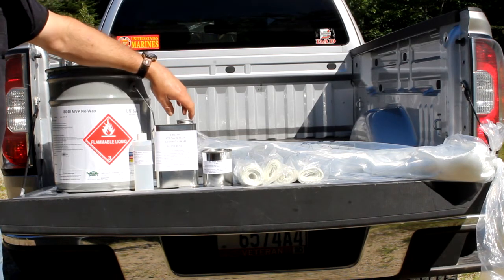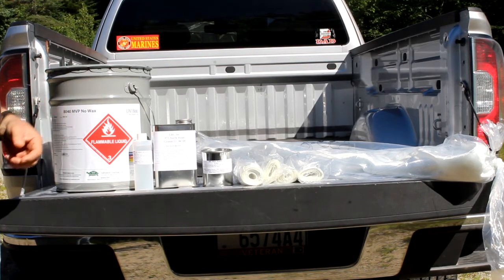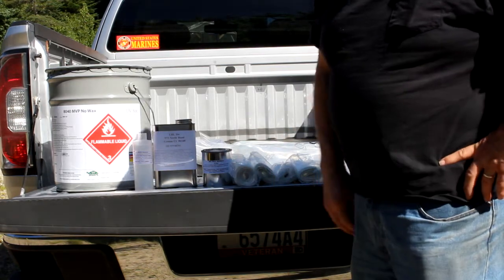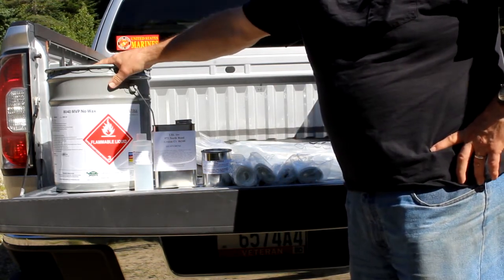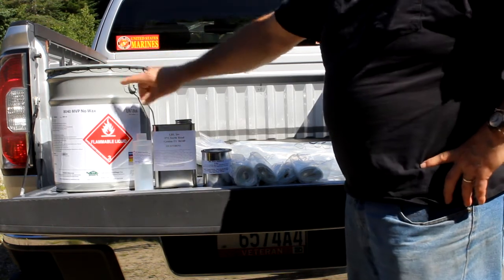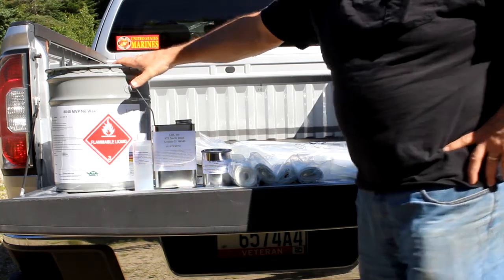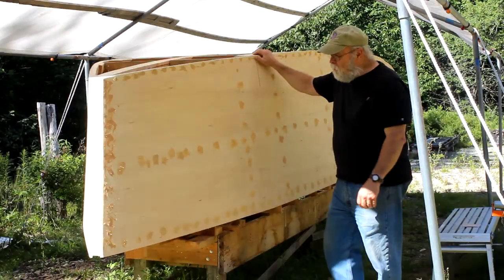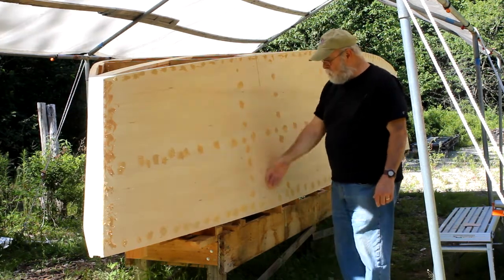(S-4 Ep-27) Where I Buy Fiberglass Products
Folks are always asking me where I source my materials. This video is where I buy my fiberglass products and why, so here is the information you need:

LBI, Inc.

A few simple clicks from you will cost you nothing, and really helps my channel. Many thanks if you are willing to help me out this way.